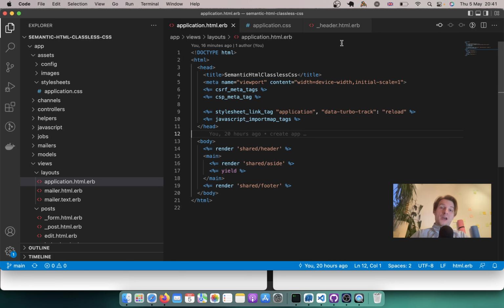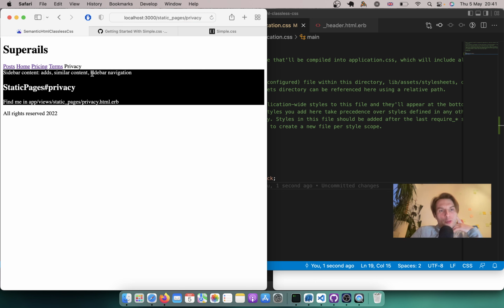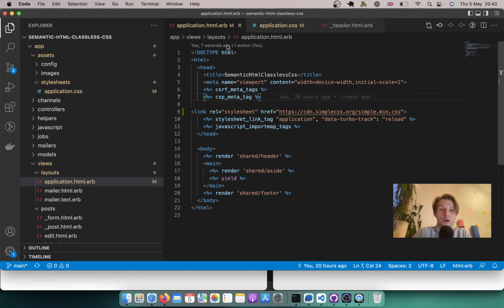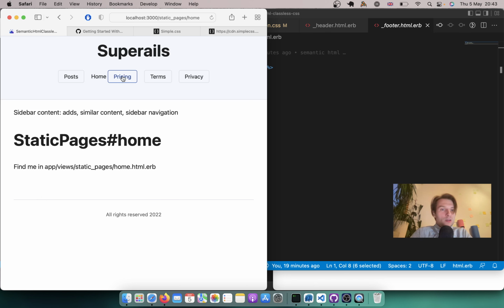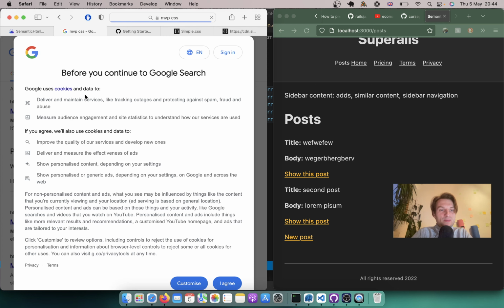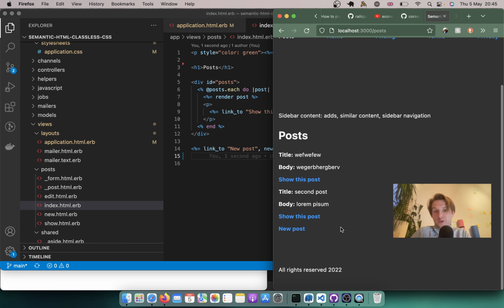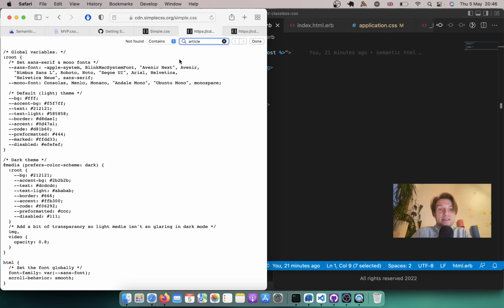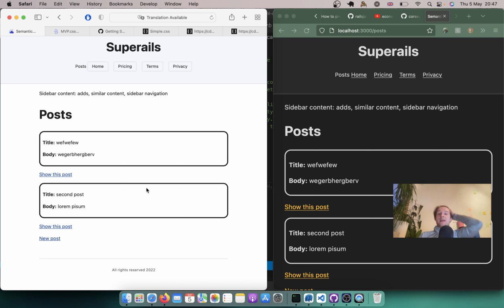Ruby on Rails #79 Classless CSS frameworks